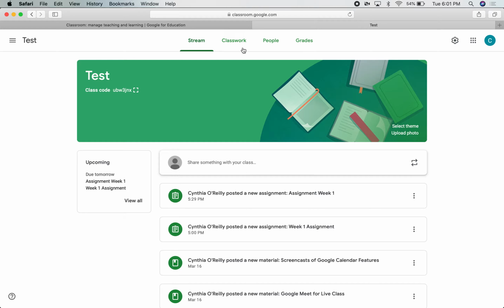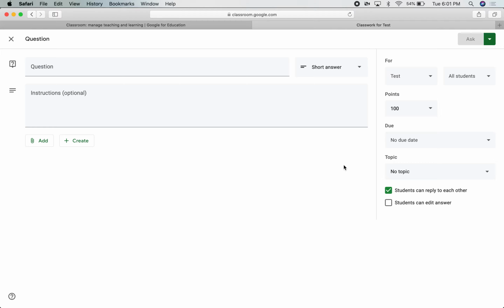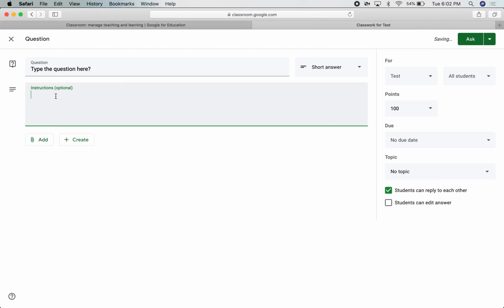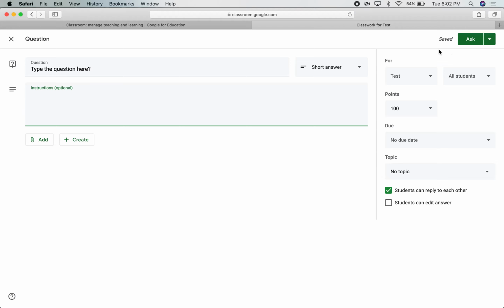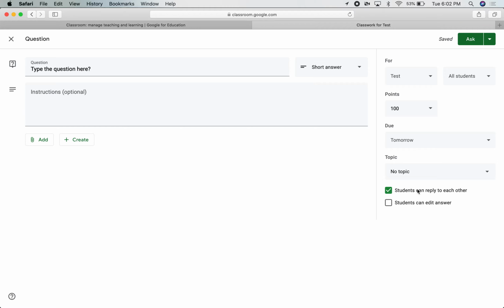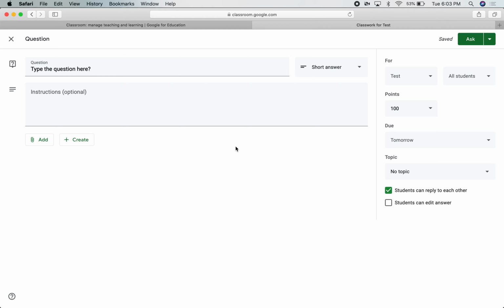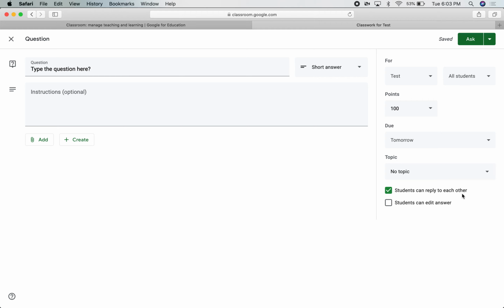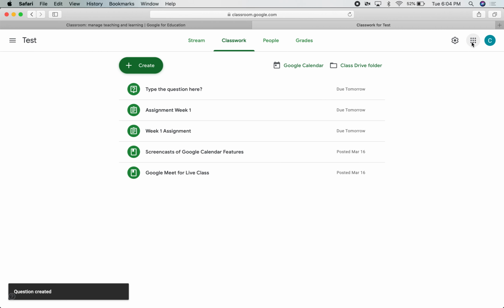Asking a Question on Google Classroom